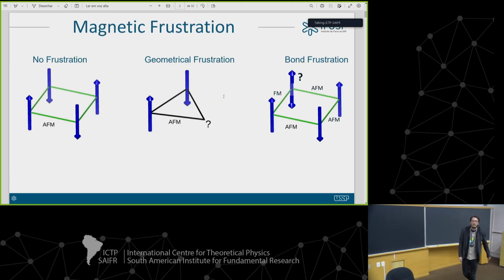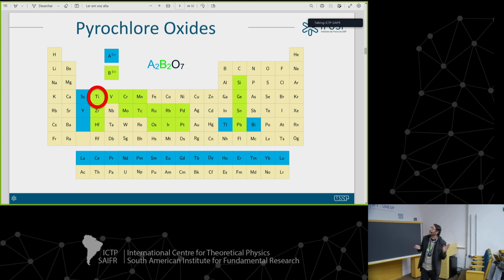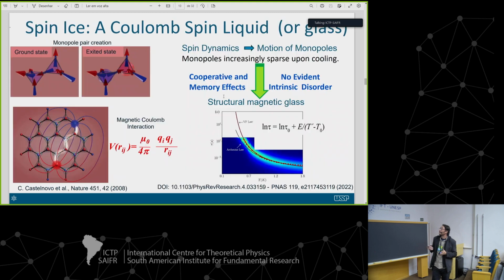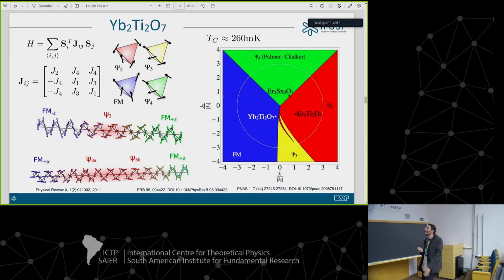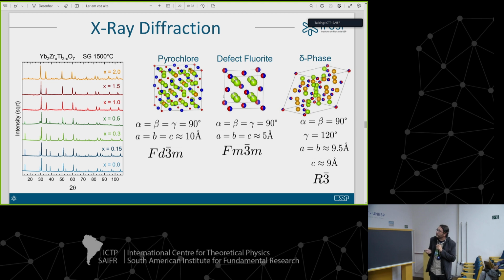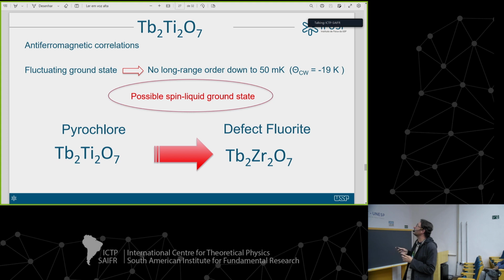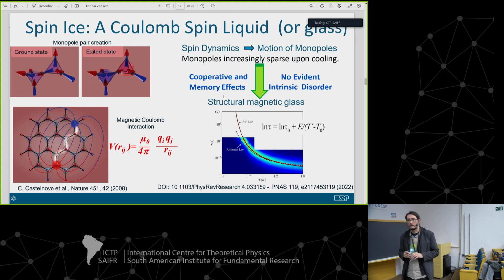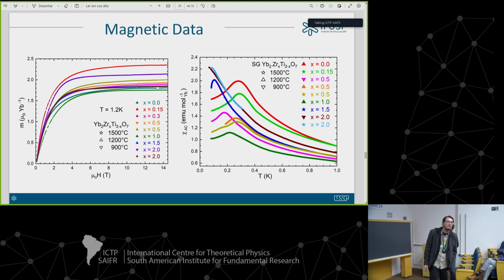Rafael S. Freitas - Structural disorder and magnetic properties of geometrically frustrated magnets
Rafael S. Freitas (USP, Brazil): Structural disorder and magnetic properties of geometrically frustrated magnets